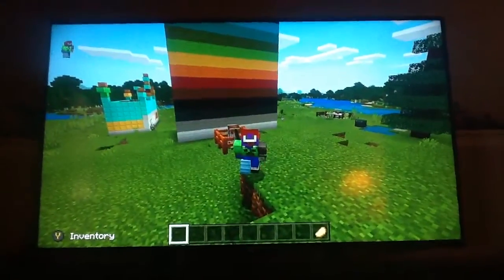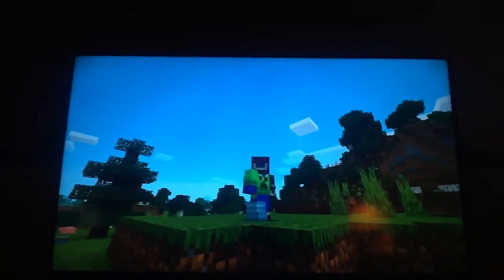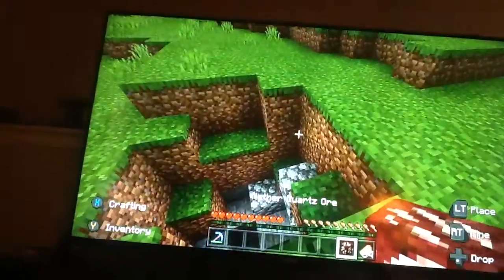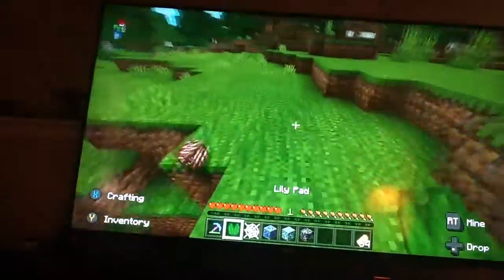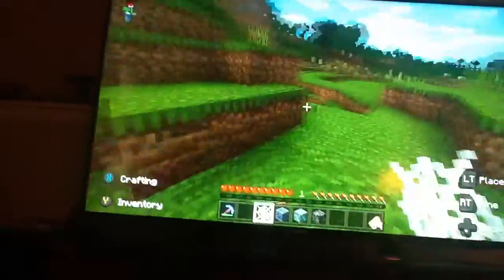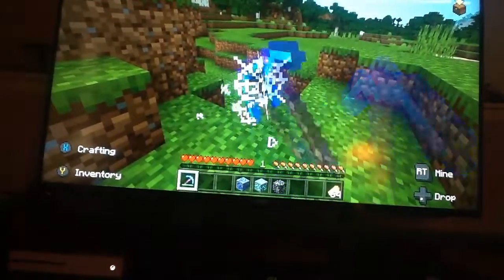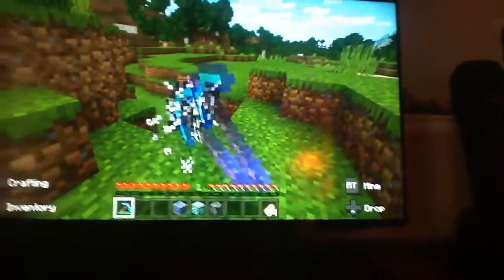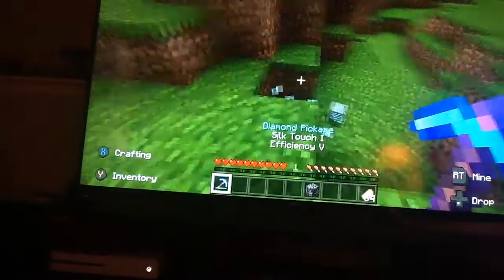i break blocks in Minecraft